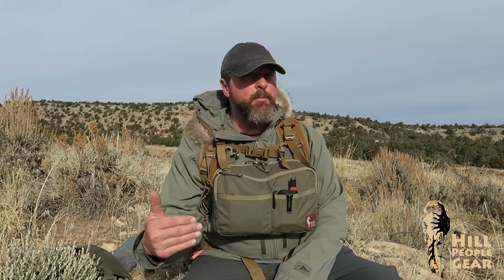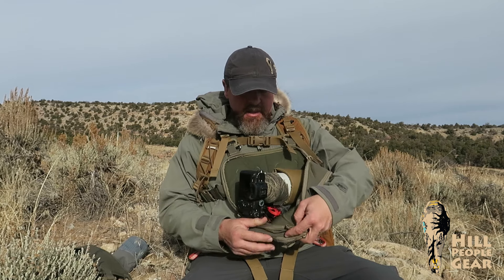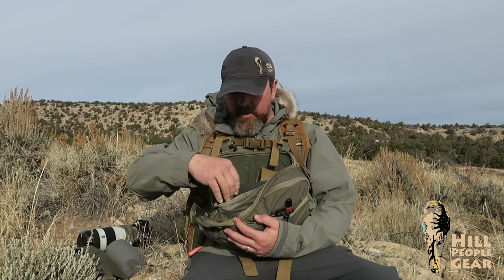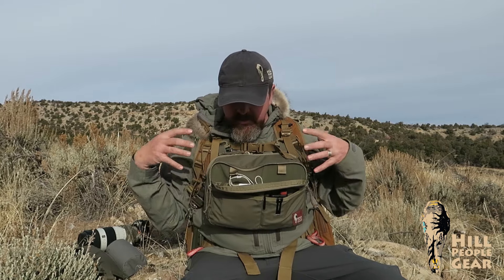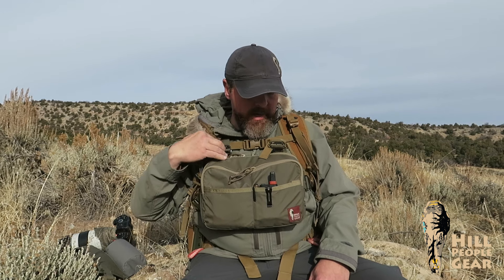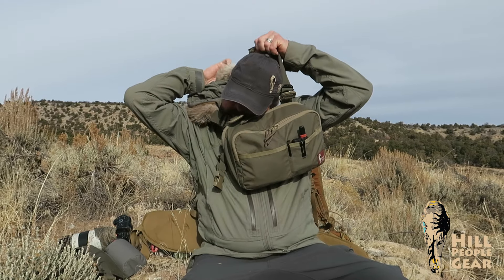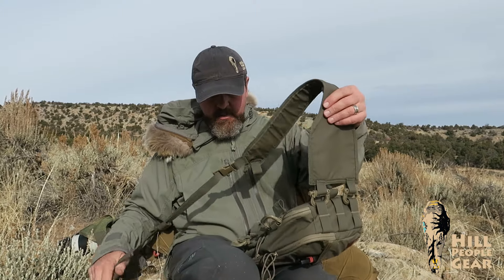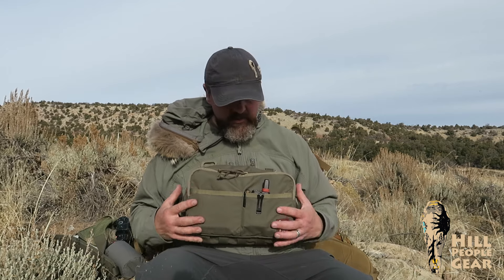product: Cargo Kit Bag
This made in USA Kit Bag (chest rig) is specifically designed for large camera and lens combinations, along with other types of backcountry electronics.

Yes, we will have a QD harness retrofit kit that works with every Kit Bag we've ever sold.